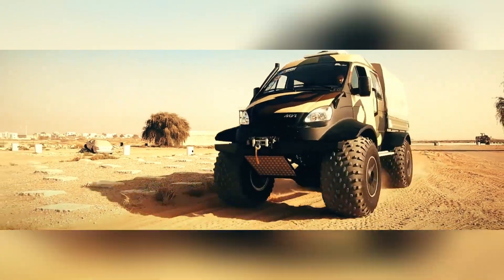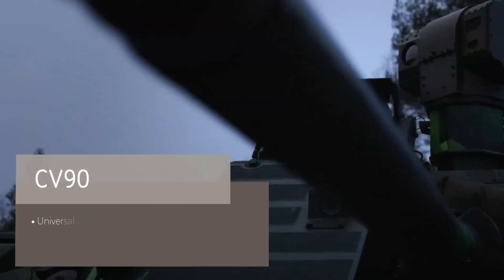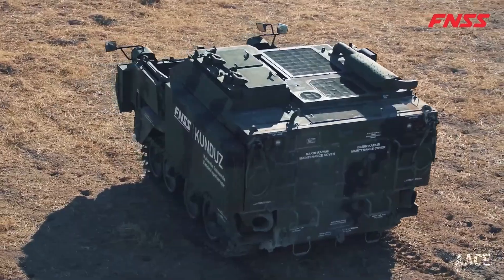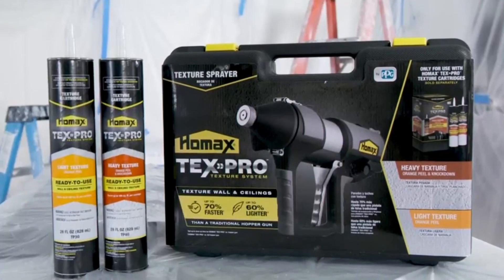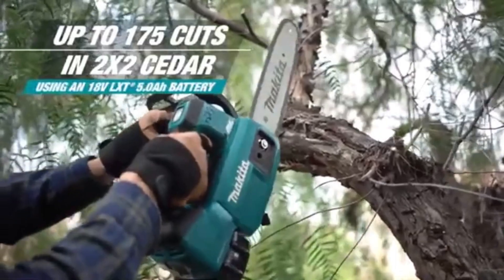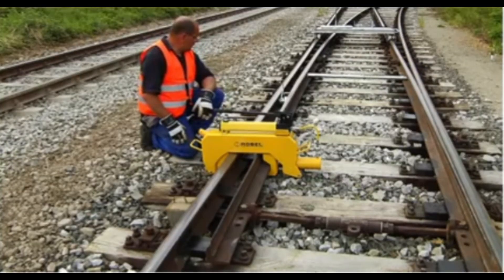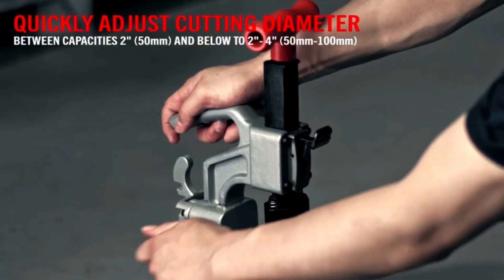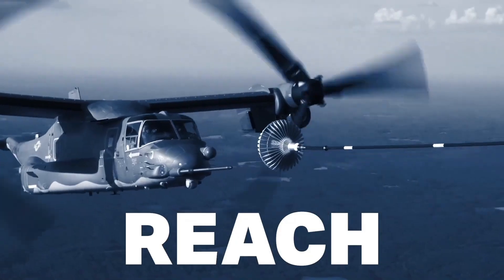NEW MIND-BLOWING INVENTIONS You Need to See in 2024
Explore the most mind-blowing inventions of 2024! In this video, we’re showcasing incredible new technology and gadgets that are set to redefine what's possible. From futuristic devices to smart solutions, these inventions push the limits of innovation. If you’re a tech enthusiast or gadget lover, you won’t want to miss these revolutionary products that are changing the game in 2024!

In this video:

Groundbreaking inventions of 2024
Amazing new gadgets and technology
Smart solutions designed to simplify life
Futuristic tools and devices you need to see